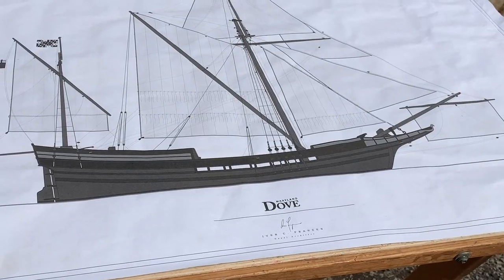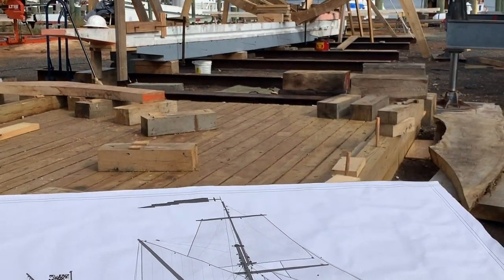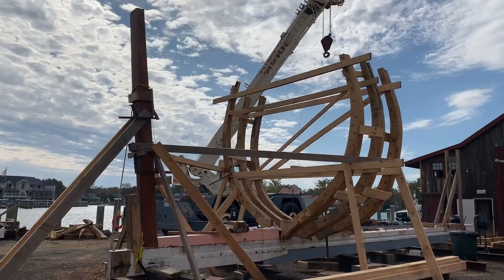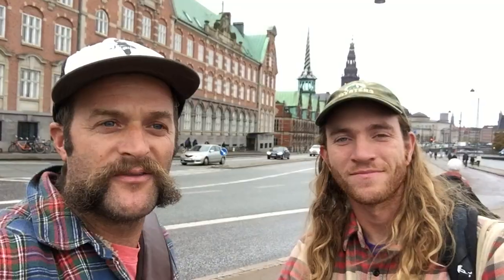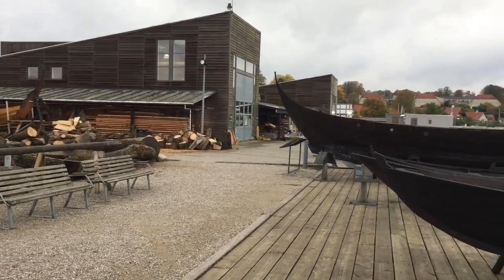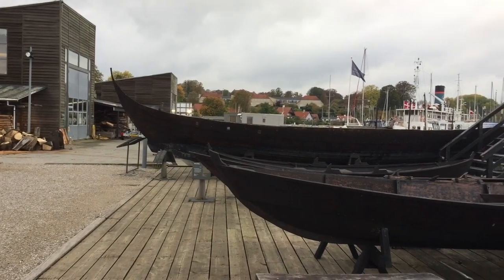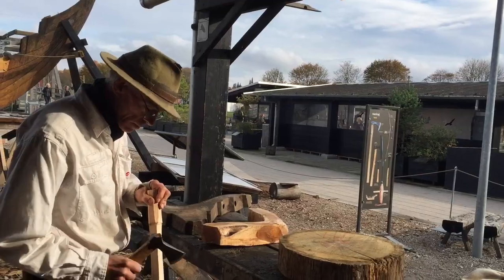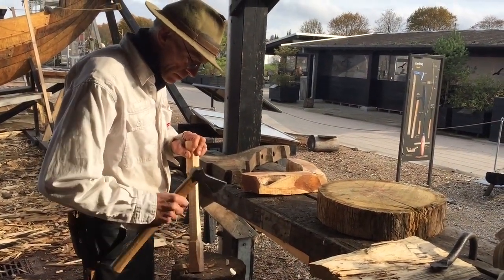Sam & Joe's Excellent Adventure — The Beginning (Ep. 1)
To ensure the most historically accurate Maryland Dove possible, CBMM's Lead Shipwright Joe Connor and Rigger Sam Hilgartner recently embarked on a research adventure to the Viking Ship Museum in Denmark and the Vasa Museum in Sweden. Follow along to see what they learned about 17th century ship construction and how experiential archaeology is helping to shape the Chesapeake Bay Maritime Museum's current construction.